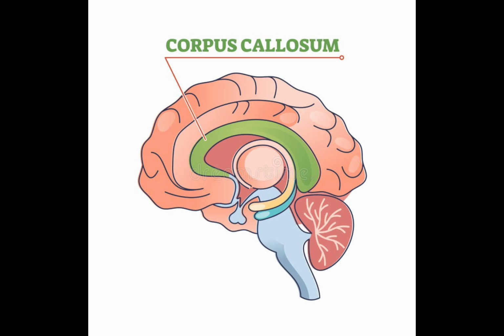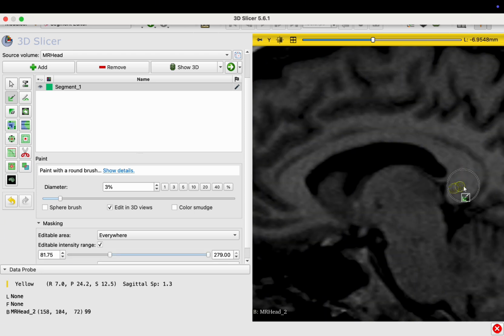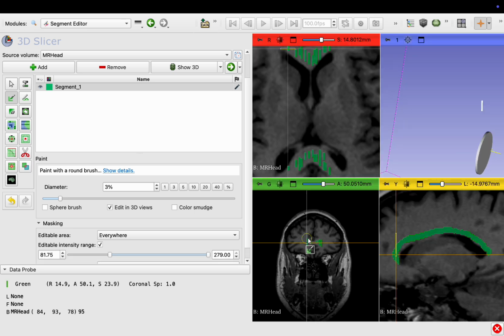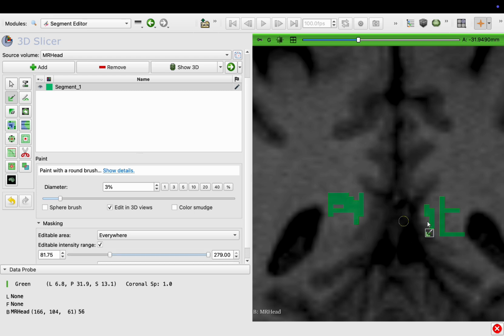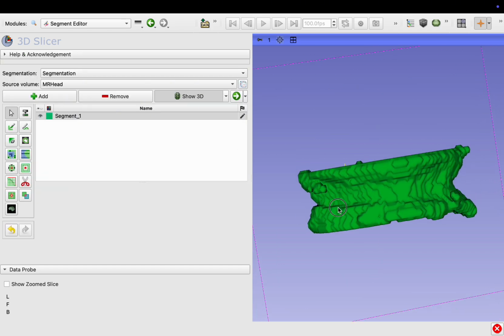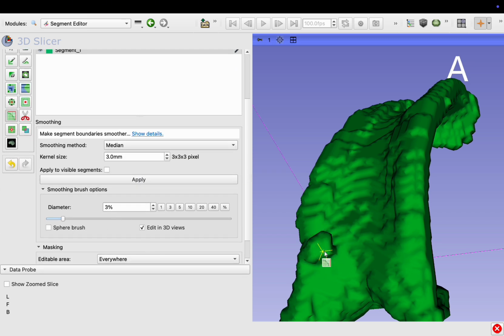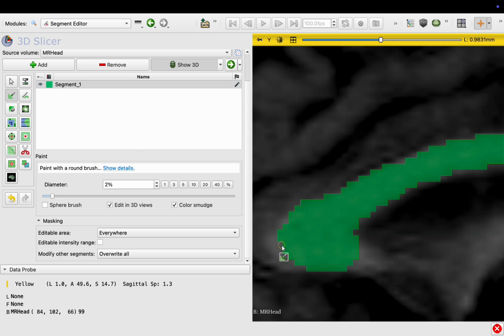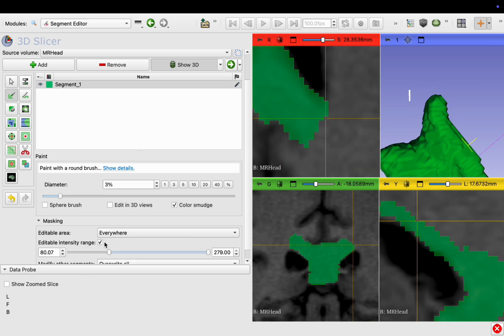🧠 Brain Segmentation with 3D Slicer: Corpus Callosum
Welcome to Medical Research Tools.
In this video, we perform step-by-step segmentation of the corpus callosum using 3D Slicer.
The corpus callosum is the largest white matter tract in the human brain. Structural changes in the corpus callosum are commonly studied in conditions such as multiple sclerosis, traumatic brain injury, neurodevelopmental disorders, and neurodegenerative diseases.
In this tutorial, you will learn:
0:12 An introduction of the Corpus Callosum function and anatomy
0:58 How to adjust window/level
1:15 How to use Threshold tool
1:33 draw on corpus callosum
3:00 How to localize a point on all views by the cursor tool
5:16 How to use Fill_between_slices tool
5:54 How to use the Margin tool to grow the structure toward all directions
6:28 How to use the smoothing tool to fix extrusions and filling holes
7:02 How to use the Islands tool
7:30 How to use the smoothing tool in the 3D view
9:40 How to use the paint tool with color smudge option